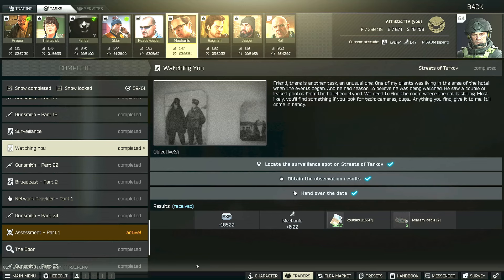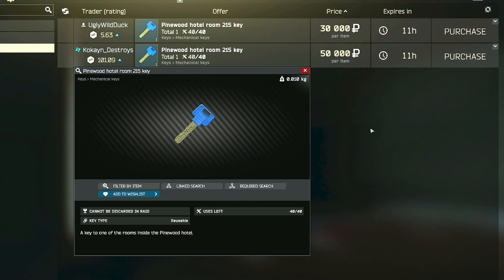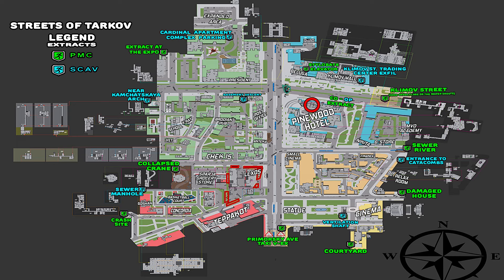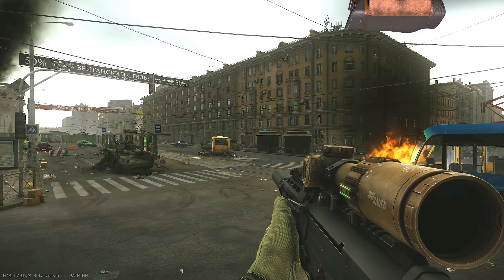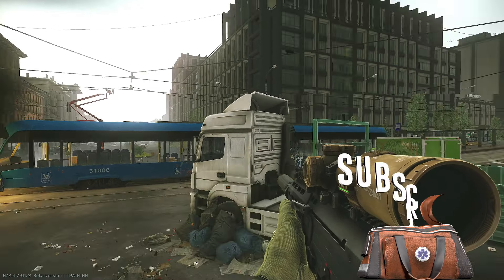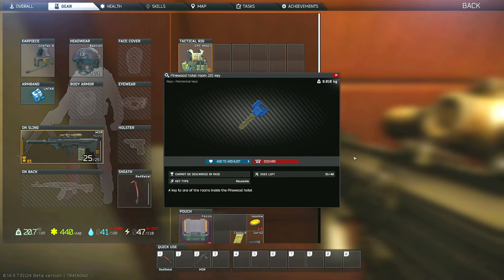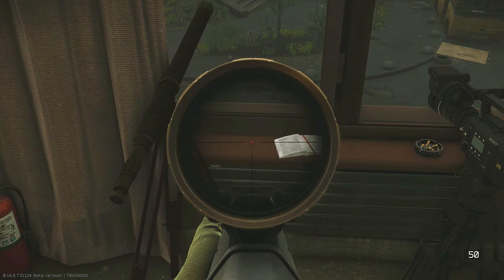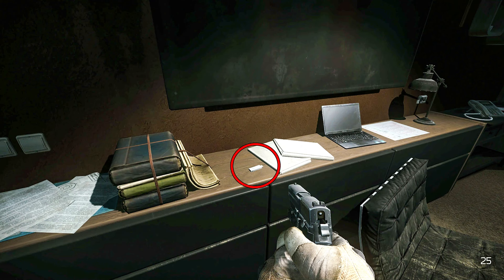Watching You UPDATED - Mechanic Task Guide - Escape From Tarkov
CHAPTERS:
0:00 Intro
0:10 Pinewood Hotel 215 Key
0:20 Map of Streets
0:28 in Raid
1:08 Where to use the Key
1:18 Spawn 1
1:27 Spawn 2
1:44 Outtro

This is an updated guide for the Mechanic Task, Watching You in Escape From Tarkov

Task Objectives:
*Locate the surveillance spot on Streets of Tarkov
*Obtain the observation results
*Survive and extract and Hand over the data

Task Rewards:
*+18,500 EXP
*Mechanic Rep +0.02
*??,??? Roubles
*99,029 Roubles with Intelligence Center Level 1
*109,369 Roubles with Intelligence Center Level 2
*2× Military cable

--SOCIALS--